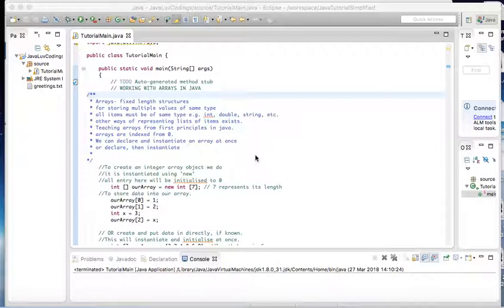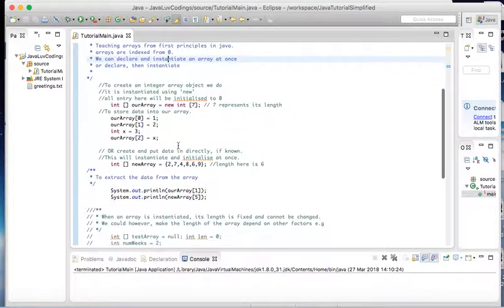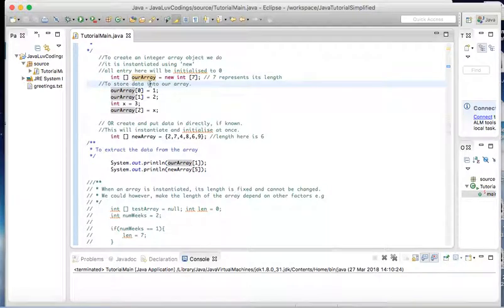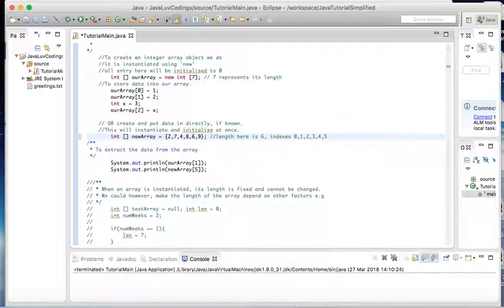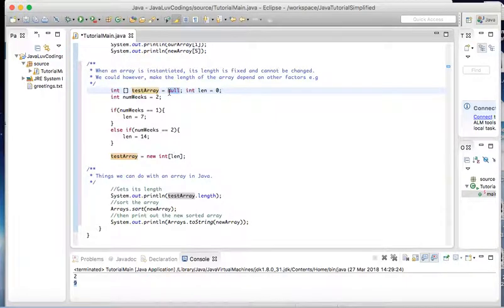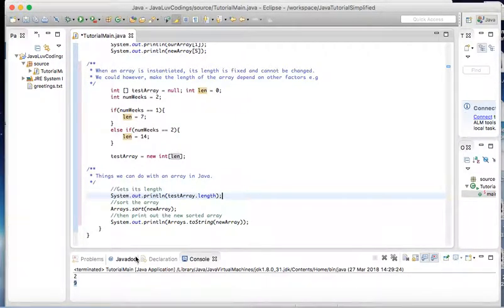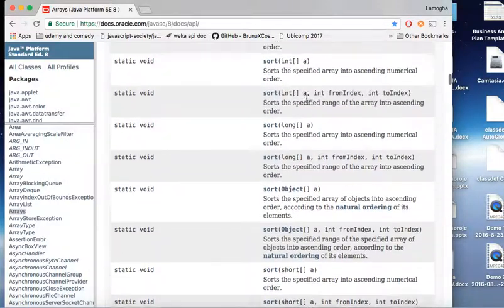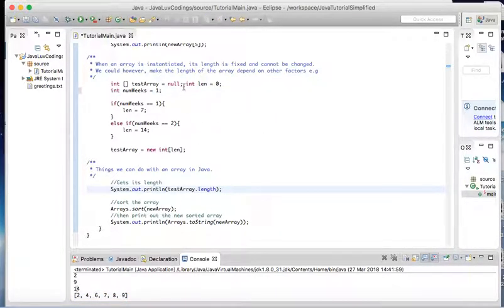Basic Arrays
Watch simplified, easy to understand java tutorials.
Learn to write java programs from scratch with these tutorial videos.